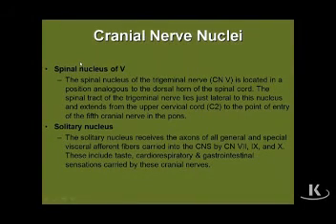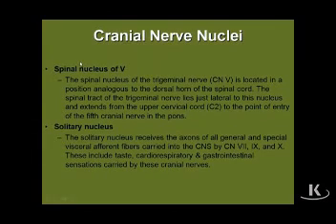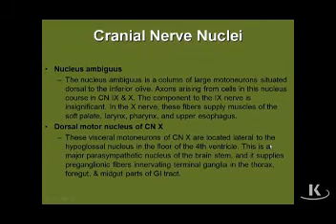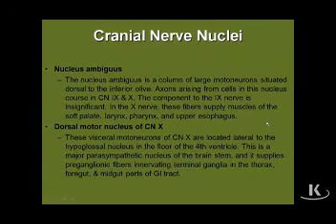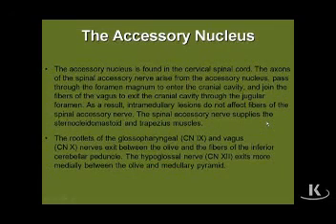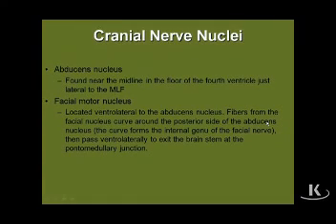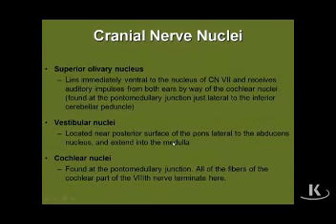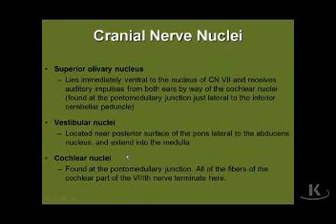Cranial nerve nuclei | CHAPTER#5. THE BRAINSTEM.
Cranial nerve nuclei
MEDICAL VIDEO LECTURES
USMLE STEP 1 VIDEO LECTURES